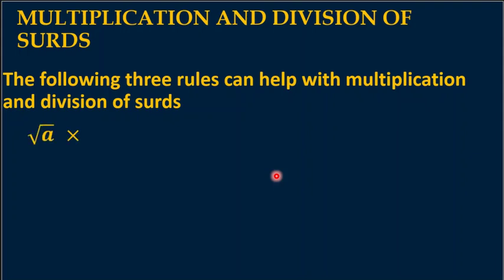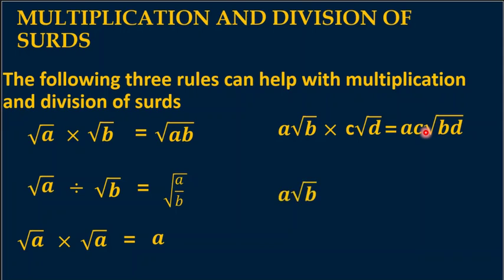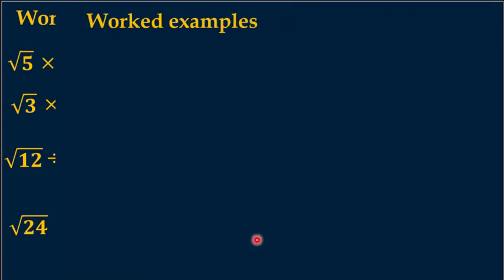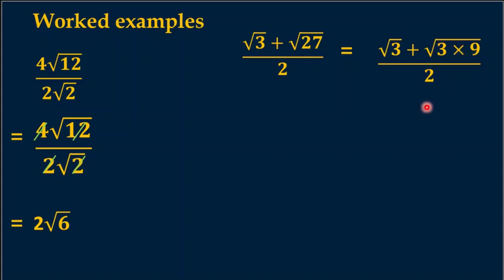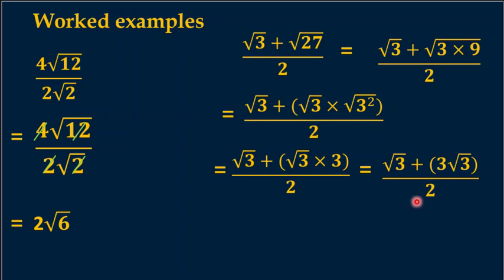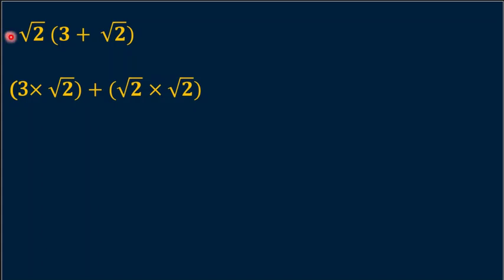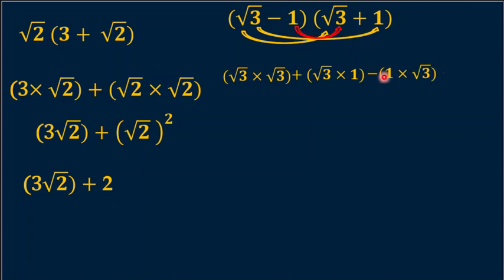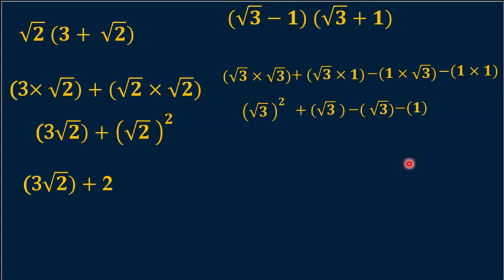06 Multiplication and Division of Surds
In this video, we'll dive into the world of surds and learn how to multiply them using the fundamental rules. Then  you will gain hands-on practice questions and solutions to bolster your knowledge on the topic. By the end of the topic you will learn the rules for multiplying surds and how to apply it. You will also gain step-by-step examples to build a strong foundation.